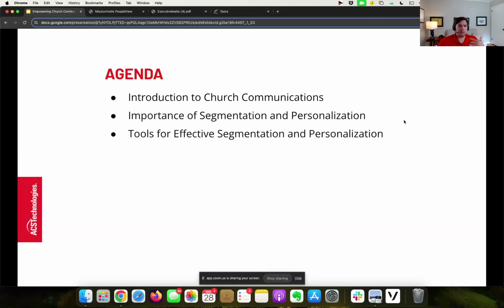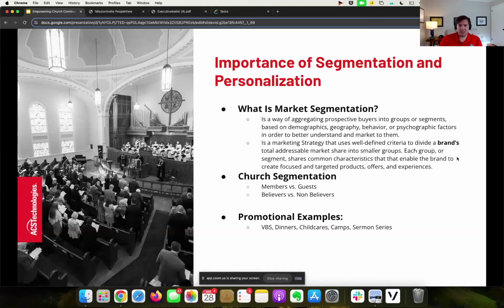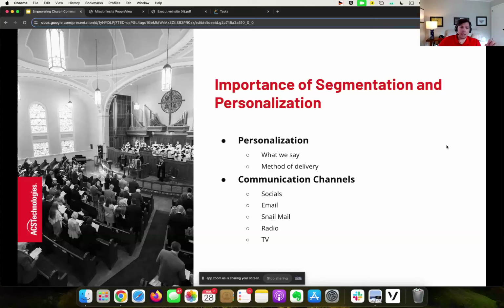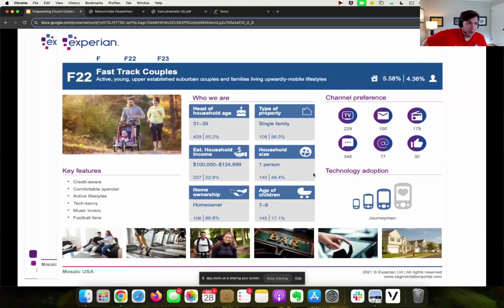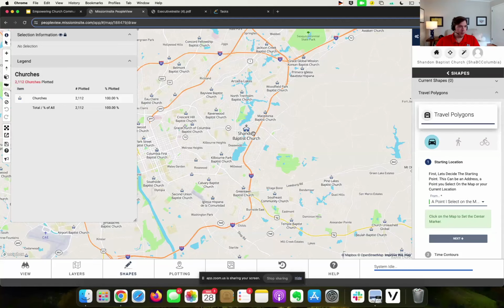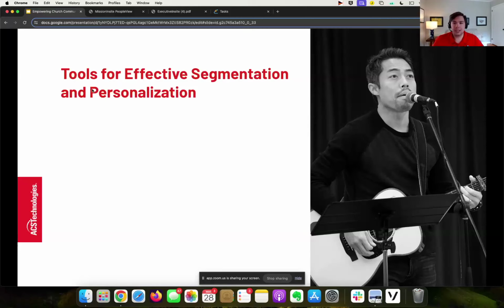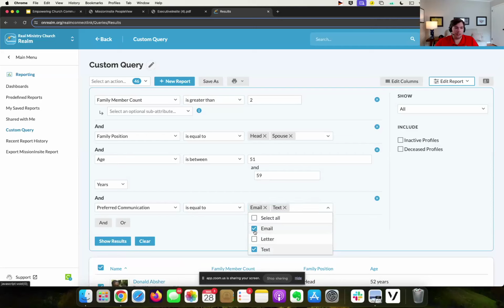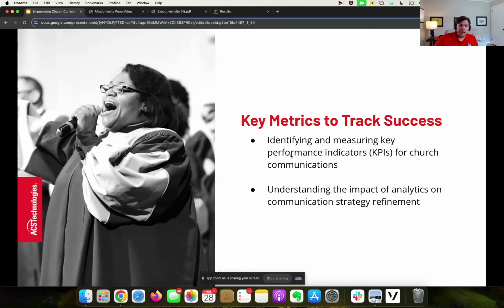Elevate Your Ministry By Empowering Your Church Communications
Personalization is one of the most important parts of communicating to foster meaningful connections within your congregation and outreach to your community. Our complete ecosystem of solutions is designed to enhance your church communications, streamline processes, and empower you to engage with your members in a more personalized and impactful way.